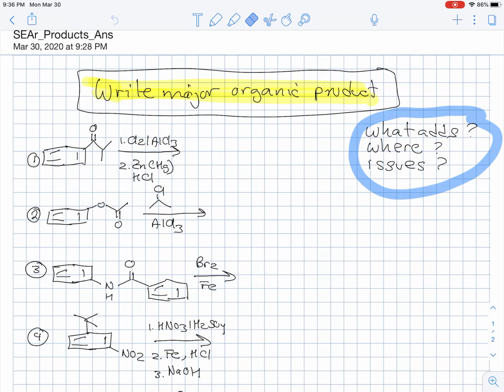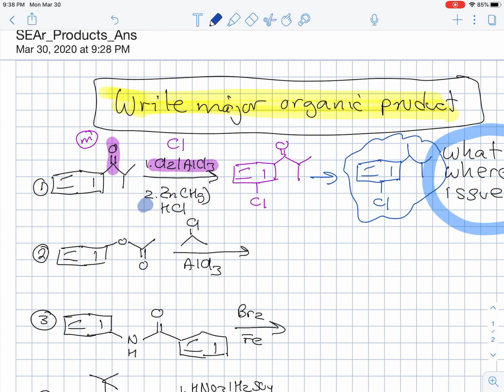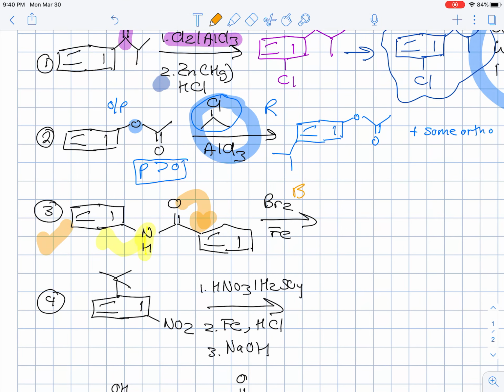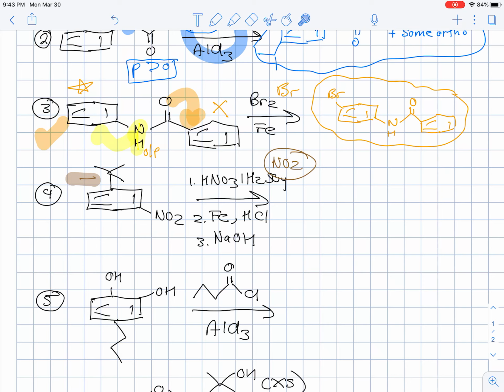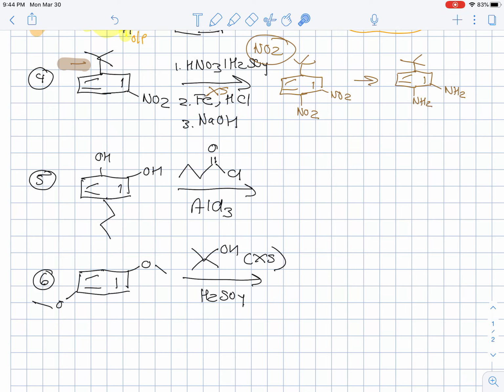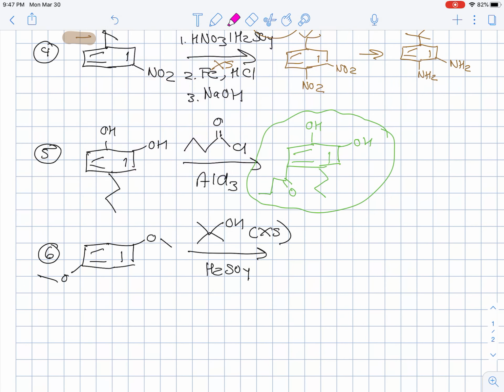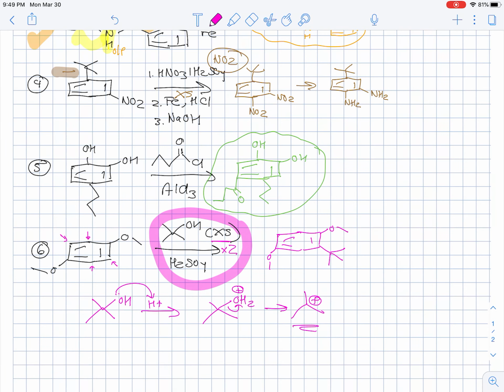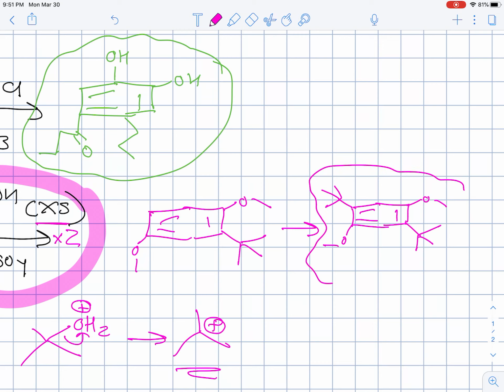Writing the Product of an Electrophilic Aromatic Substitution Reaction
Examples of writing the product of electrophilic aromatic substitution reactions of substituted benzenes. Problem (try to work it first before you view the video)